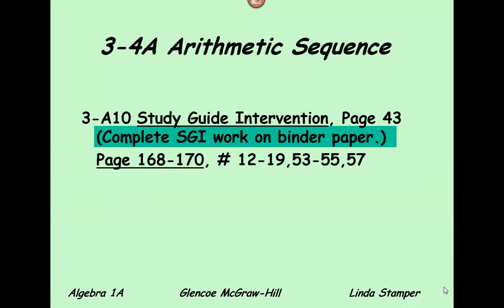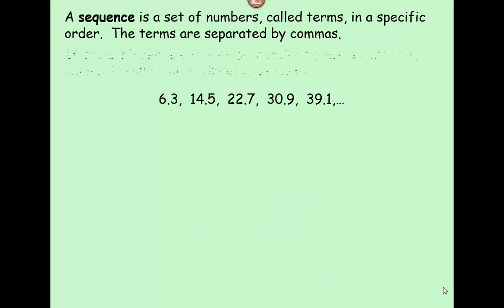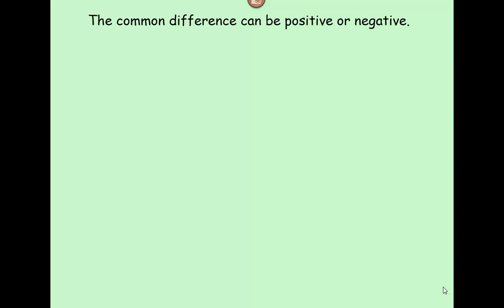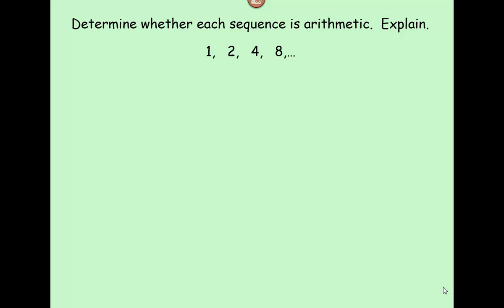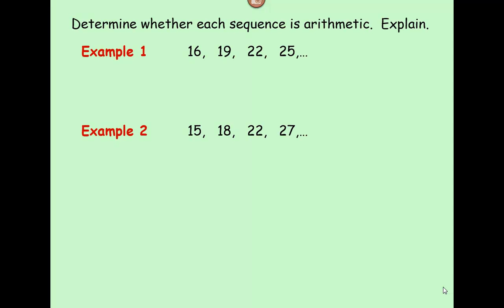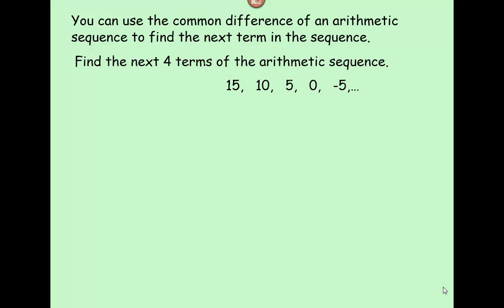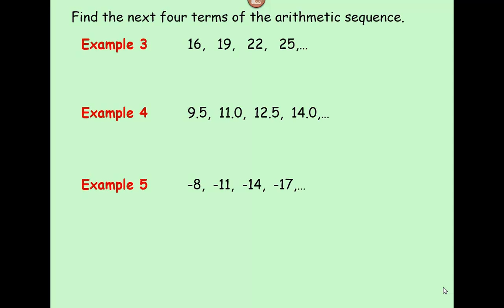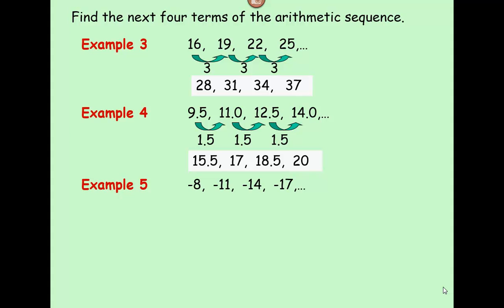3 4A Arithmetic Sequence 09 10